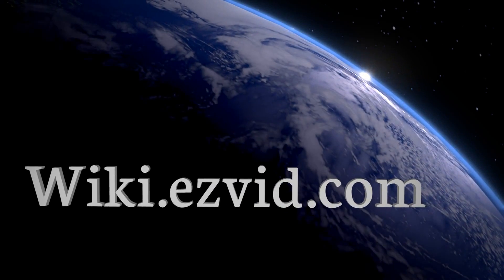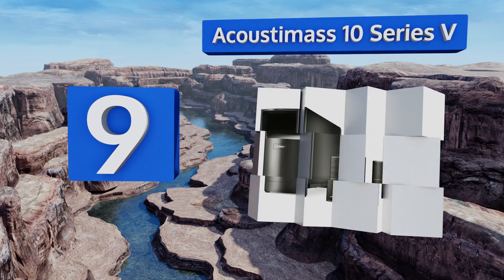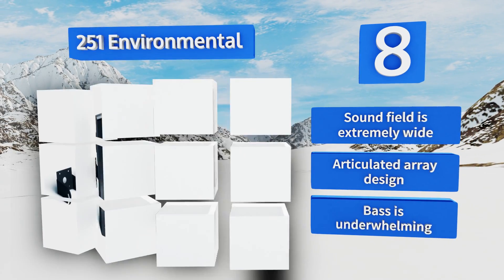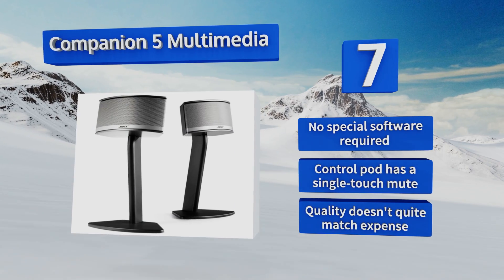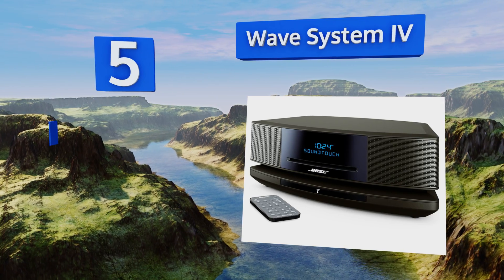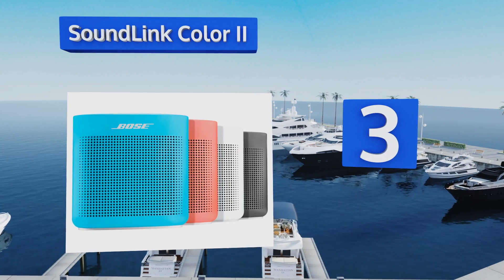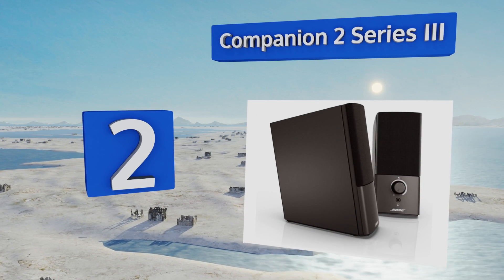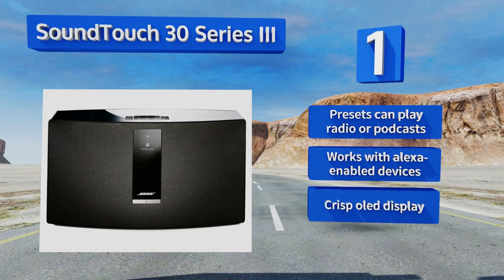10 Best Bose Speakers 2018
Our complete review, including our selection for the year's best bose speaker, is exclusively available on Ezvid Wiki.

Bose speakers included in this wiki include the soundlink revolve plus, soundtouch 30 series iii, companion 2 series iii, acoustimass 10 series v, soundlink color ii, soundwear companion, companion 5 multimedia, computer musicmonitor, wave system iv, and 251 environmental.